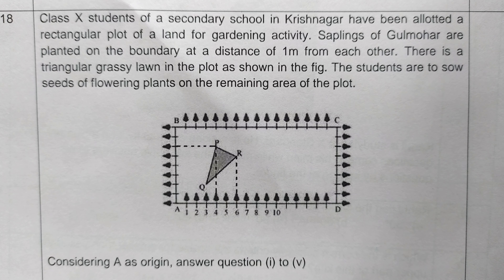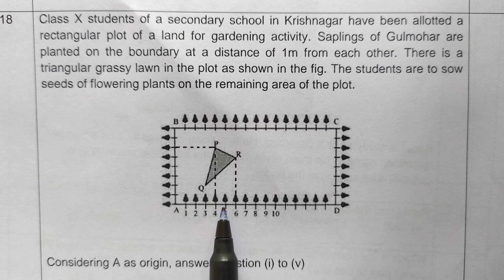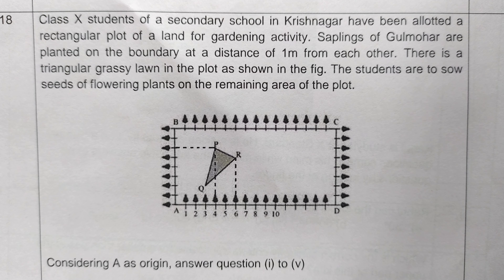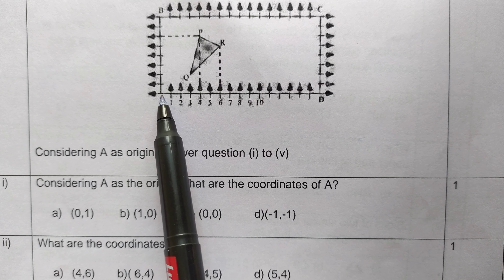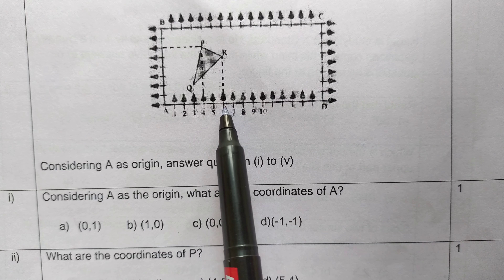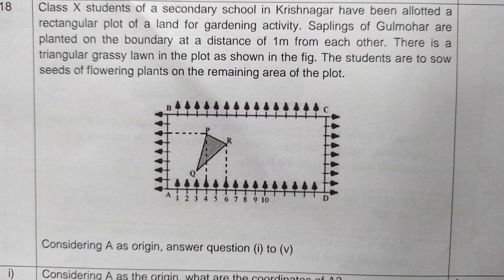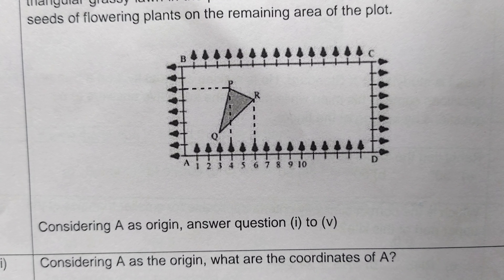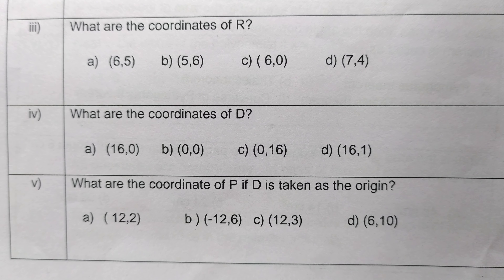Case study based questions class 10 | Coordinate Geometry|cbse class10 basic Maths|CBSE SAMPLE PAPER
Notes of ch-9👇 Heredity and Evolution class 10

Case study based questions class 10 | Coordinate Geometry  | cbse class 10 basic Maths|CBSE SAMPLE PAPER